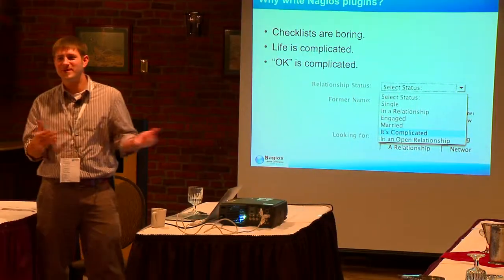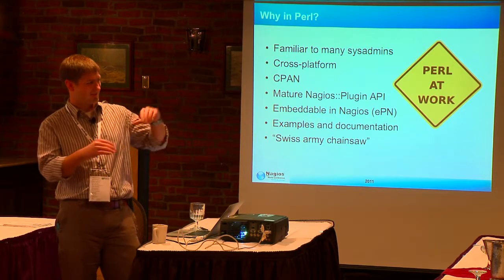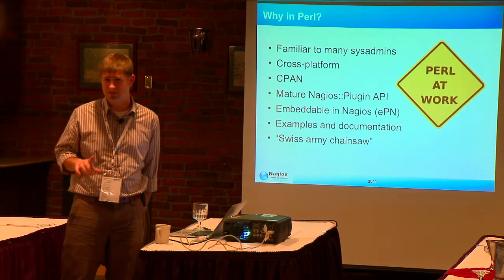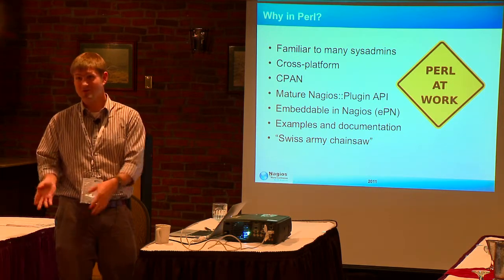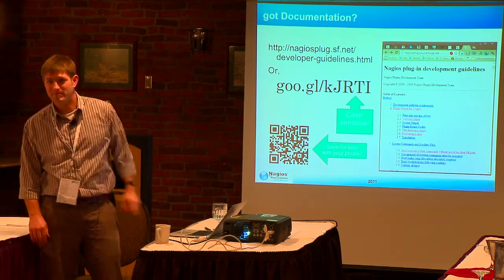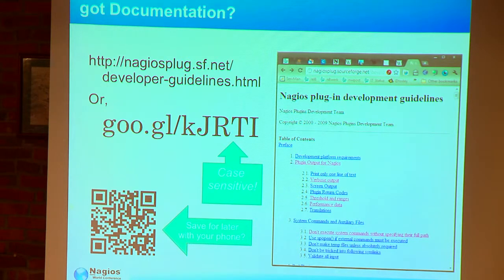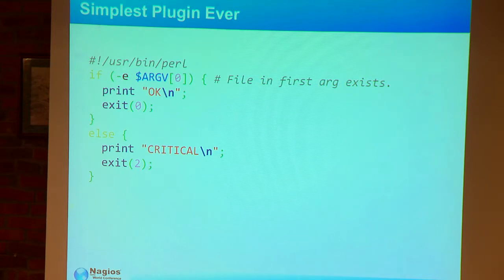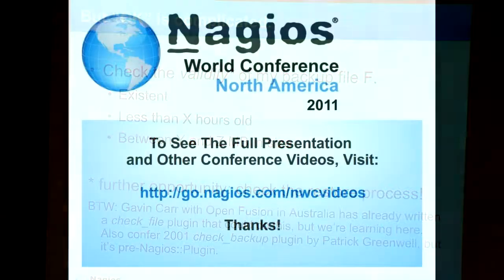Nathan Vonnahme - Writing Custom Nagios Plugins In Perl - NWCNA 2011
Nathan Vonnahme's presentation - "Writing Custom Nagios Plugins In Perl" during the Nagios World Conference North America 2011.